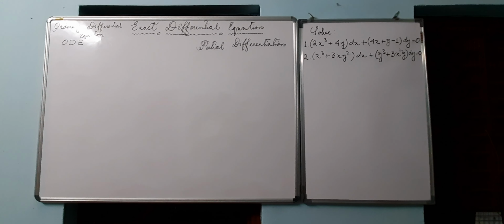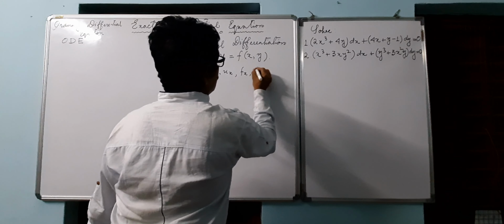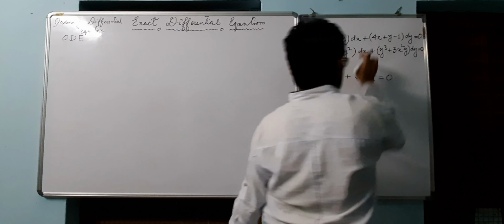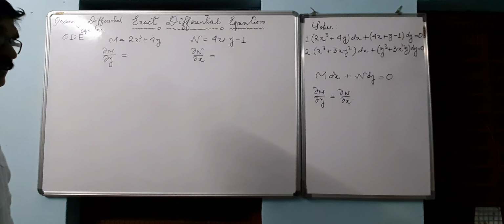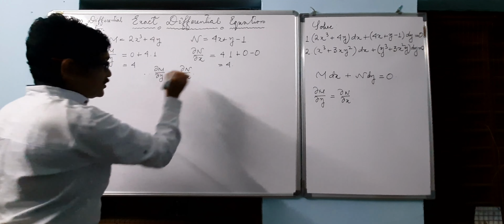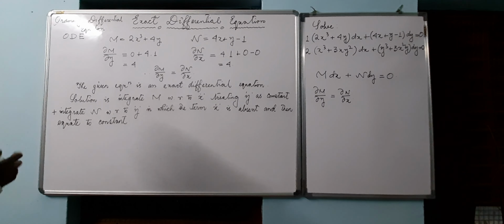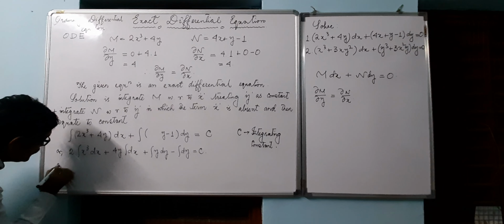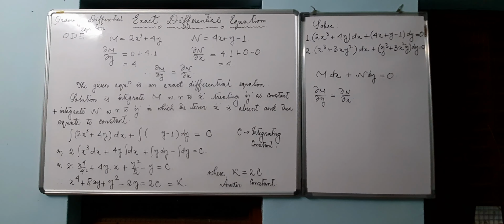solution mathematics unit 4